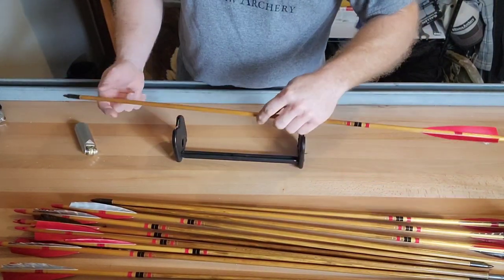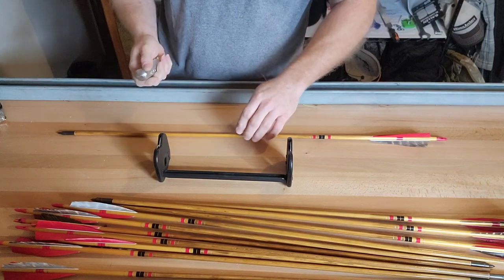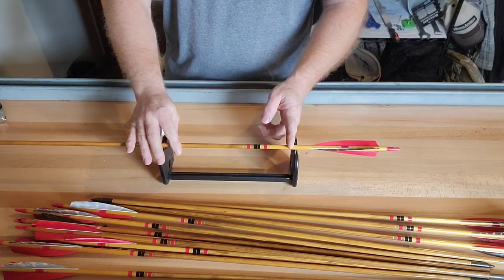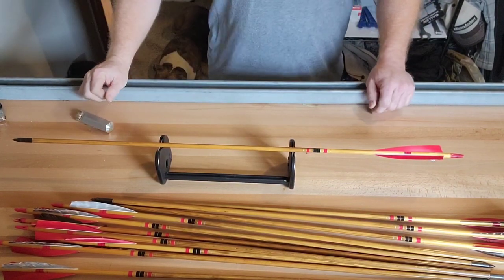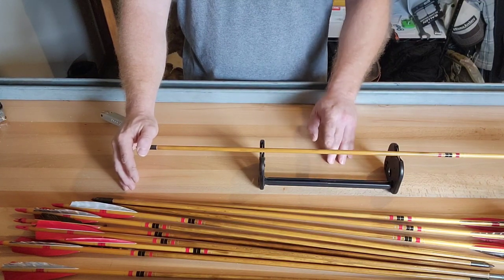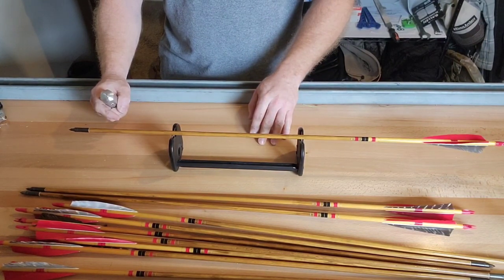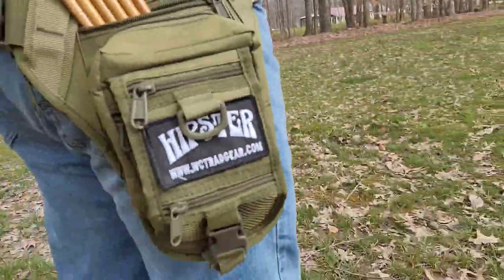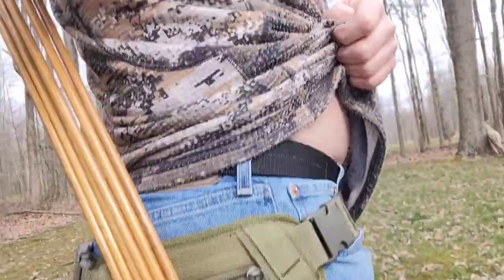Simply Traditional ep.4 "Changing things up"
In episode 3 I was tuning a set of carbon arrows to the Big Stick Gremlin. Well, needless to say, wood arrows have taken over my longbows. So, in this segment, I'm giving instruction on how to straighten wood arrows and shooting a few groups with them! Come along as we tune woodies for the Gremlin!